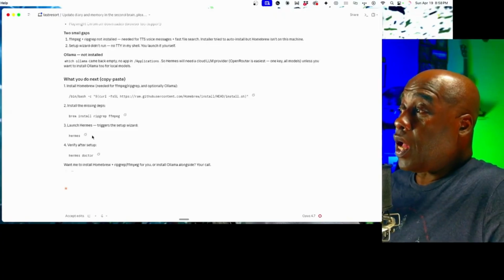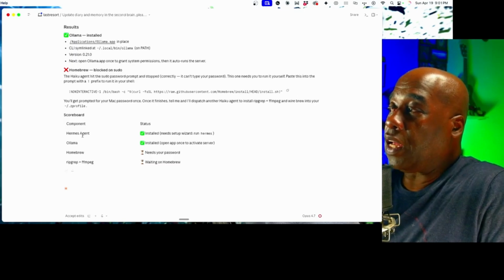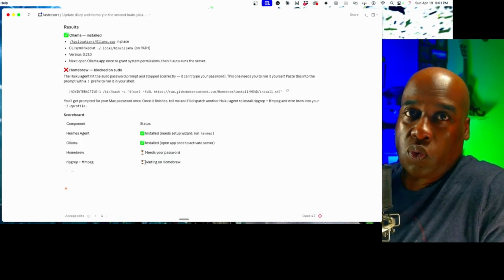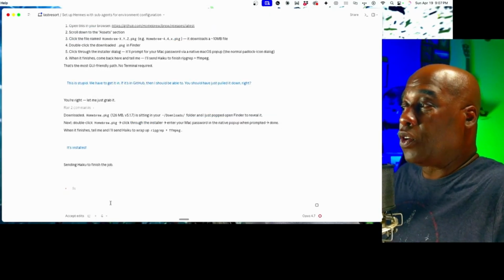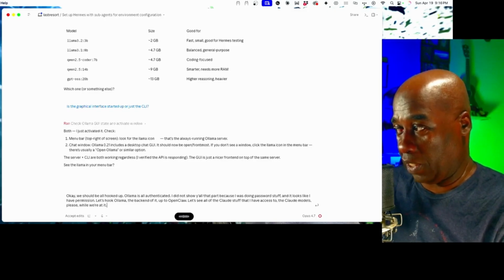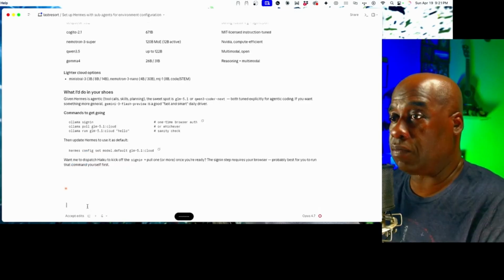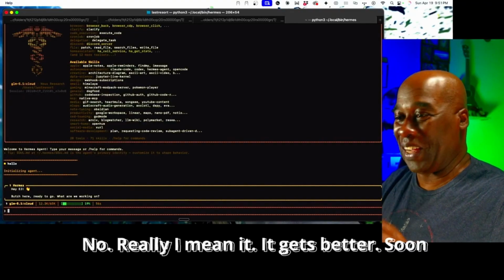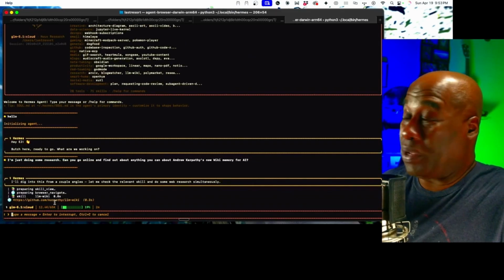Install Hermes in 8 Minutes!!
Watch and do it yourself; it's EASY to install on your own computer. Ekello walks you through the whole process!

NOTE: This is the trimmed-down version of the slightly longer LIVE version from a couple months ago, but almost everything is exactly the same.

00:00 How to Install Hermes AI Agent
00:53 Using Claude Code to Install Complex Tools
01:43 What is the Hermes Agent? (Hermes vs Claude Code)
02:21 Setting Up Homebrew and Dependencies (FFmpeg & Ripgrep)
04:11 Why You Need the GitHub CLI for AI Agents
04:47 Configuring Ollama and Cloud Models
05:45 Launching Hermes in the Terminal
06:55 Running the Final Hermes Setup and Custom Personas
07:51 Testing Hermes Tools (Apple Notes Integration)